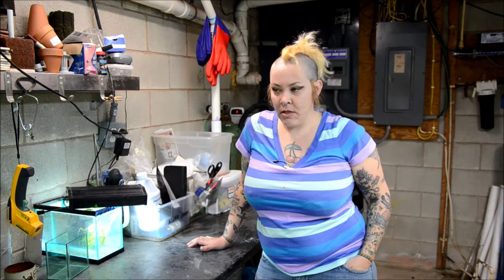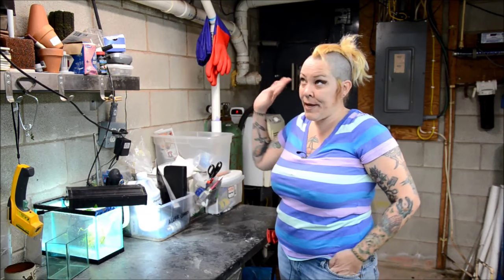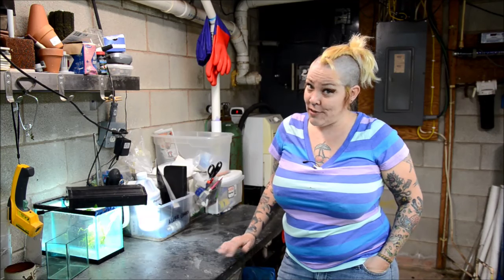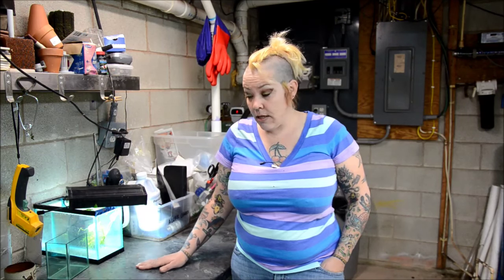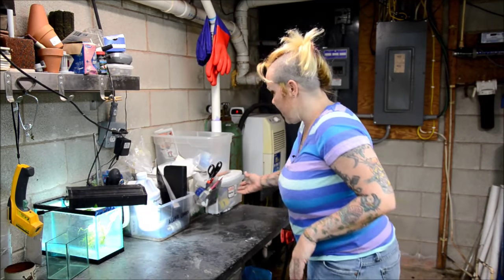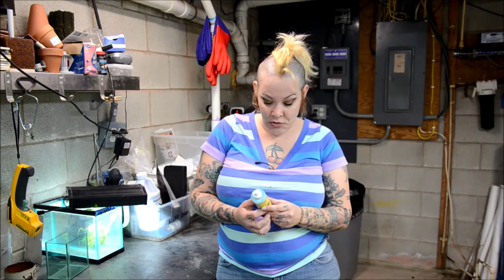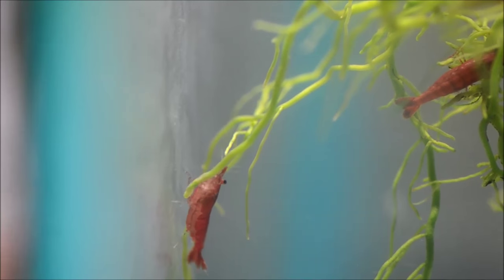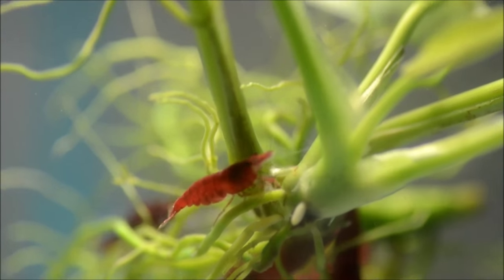Ellobiopsidae Update, Shrimp Disease Treatment- Tuesday Tip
Using Quick Cure,  a combination of formalin and malachite green, seems preliminarily to be a viable treatment for Ellobiopsidae. Further duplication of the method is needed, but it is hopeful!